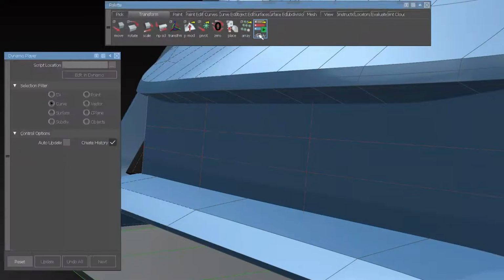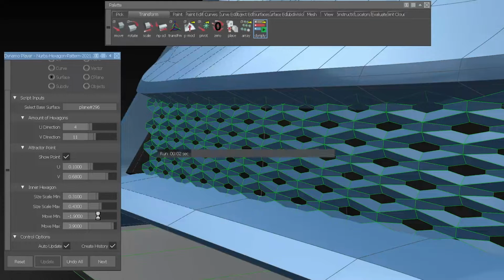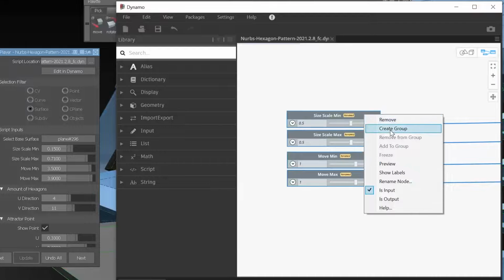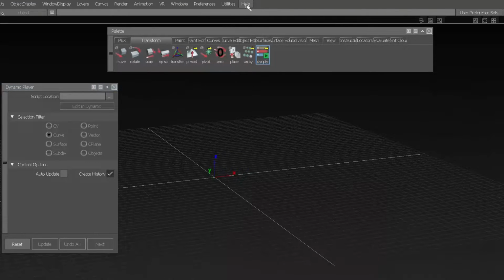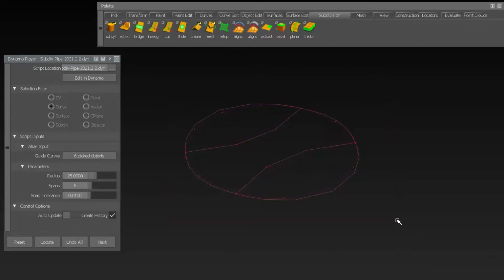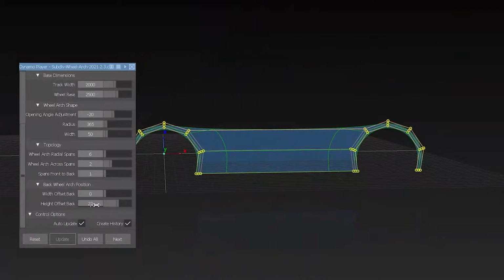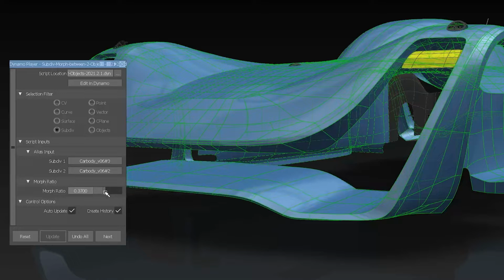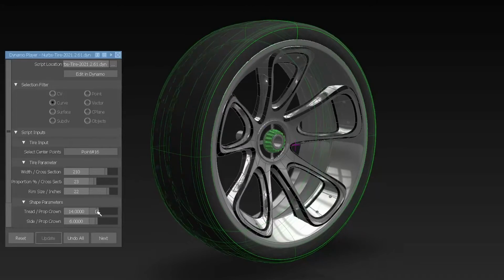Alias What's New 2021.2 - Dynamo Player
In Alias we have implemented a Player for Dynamo. So you can work with Dynamo scripts directly in the Alias UI without even opening Dynamo.